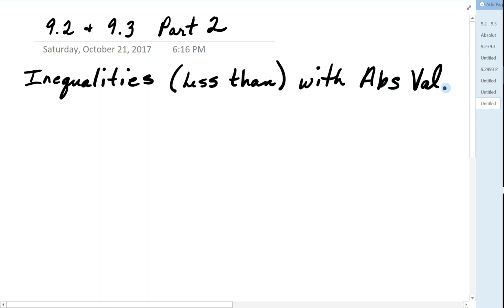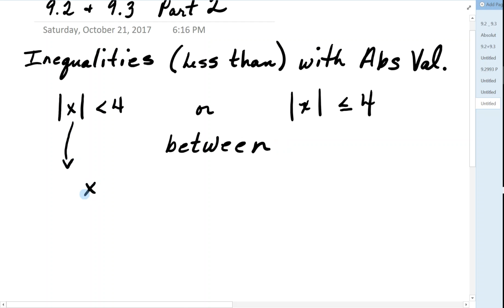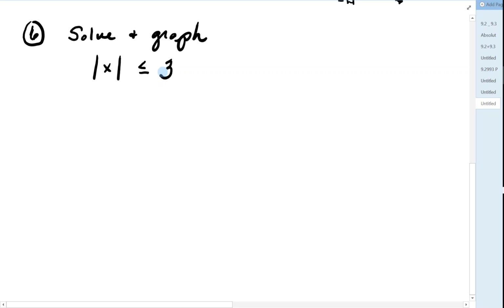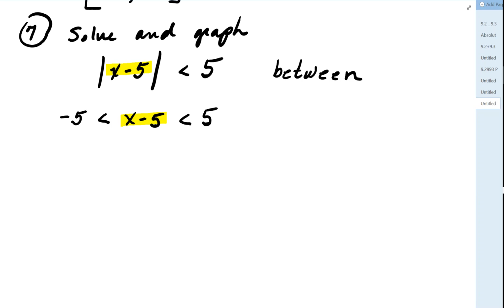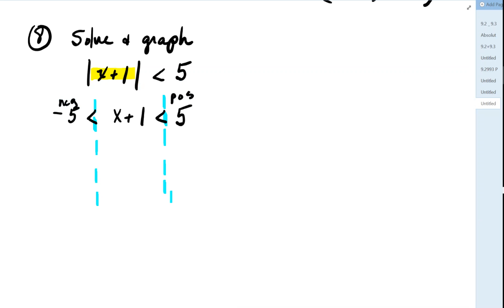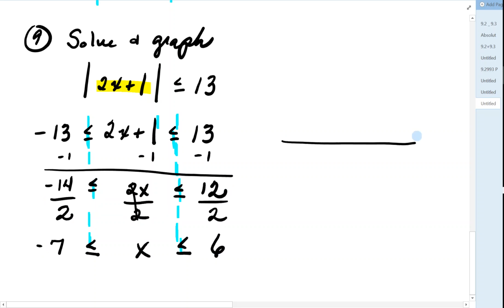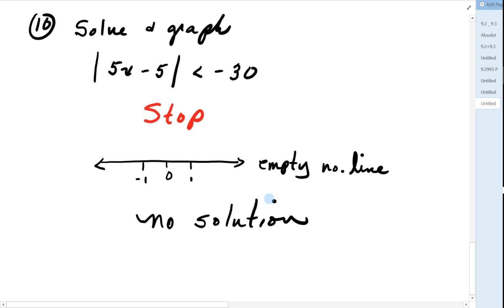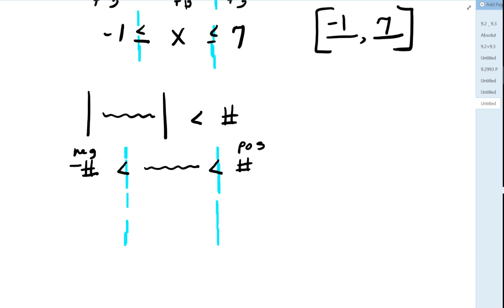311 9.2 and 9.3 part 2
abs val with less than